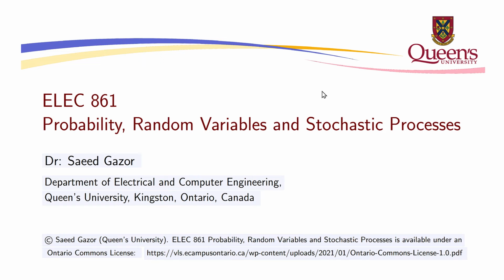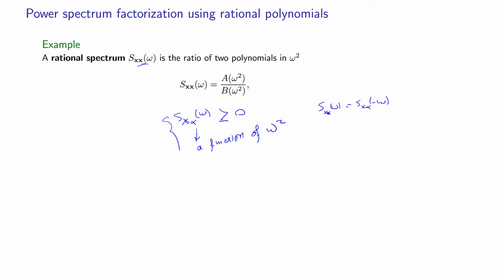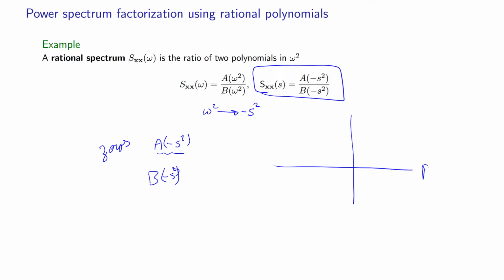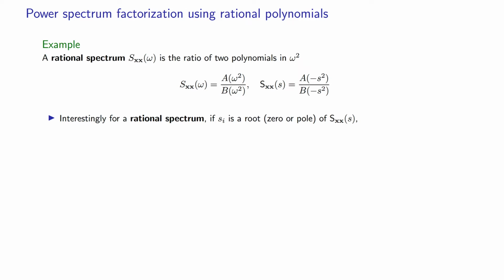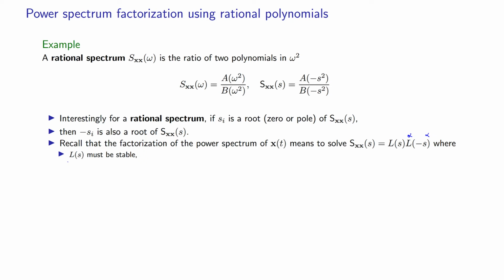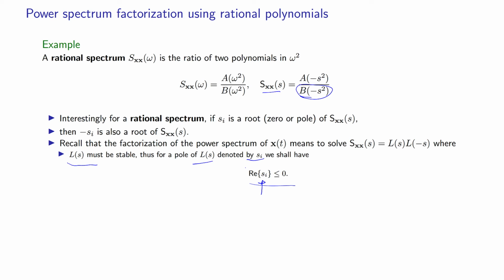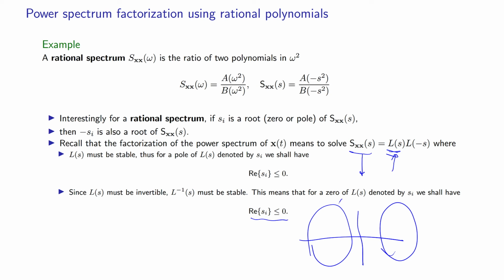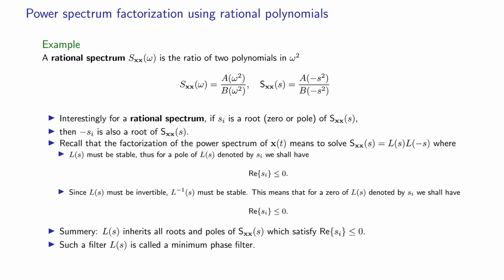Power Spectrum Factorization using Rational Polynomials